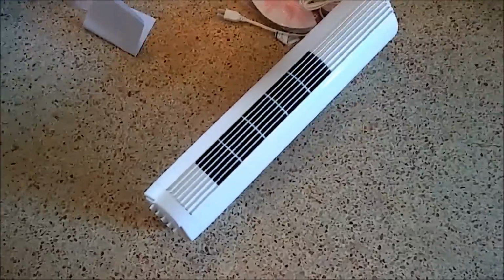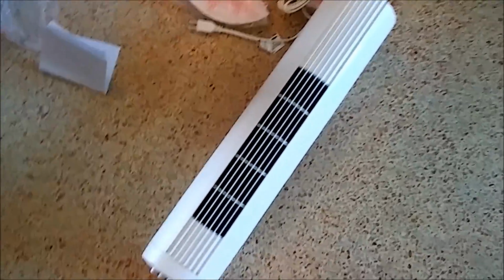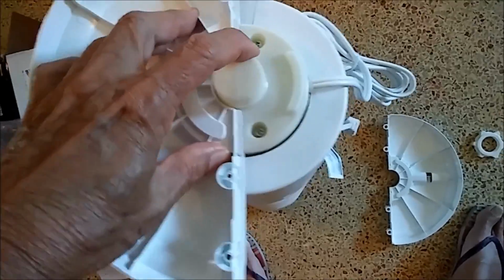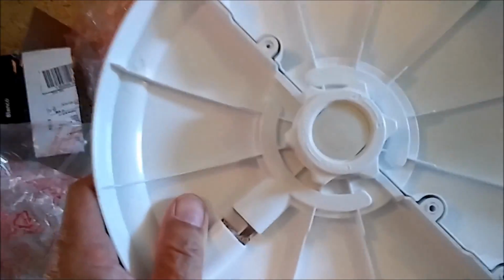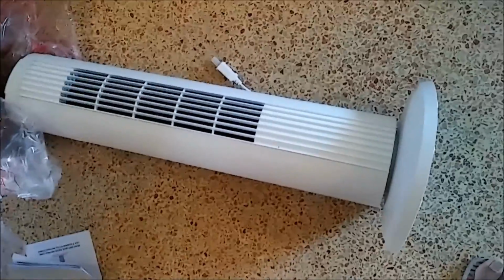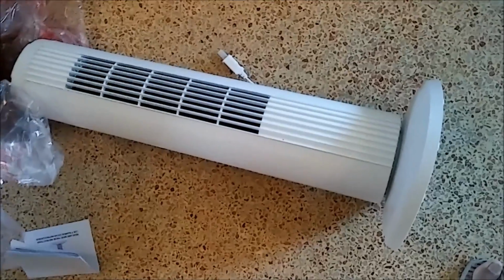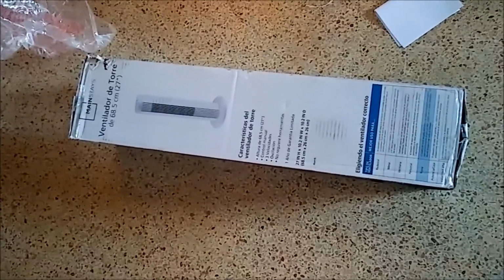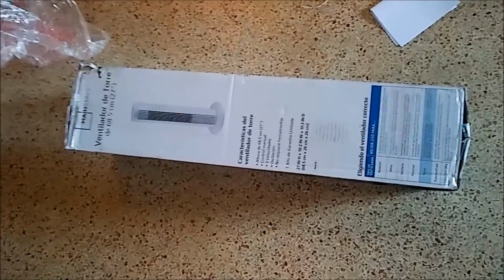Assembling a tower fan with no screws and no tools needed